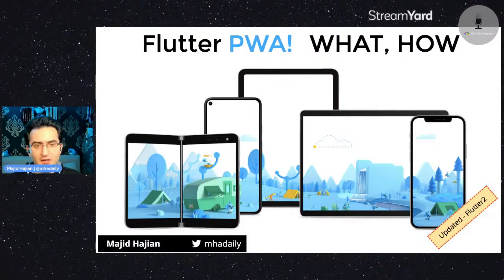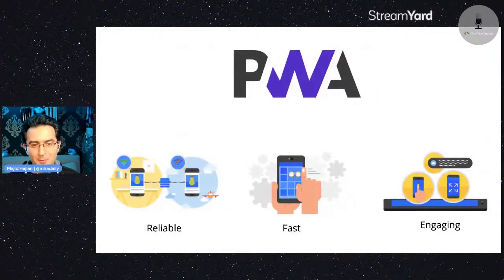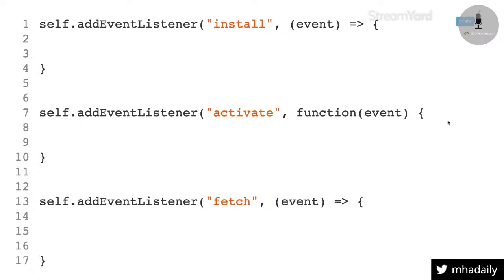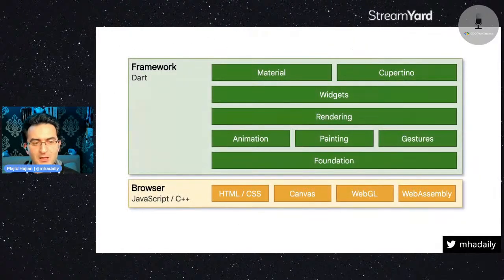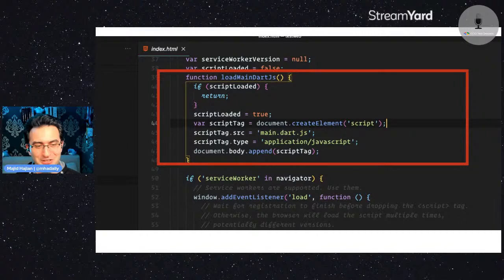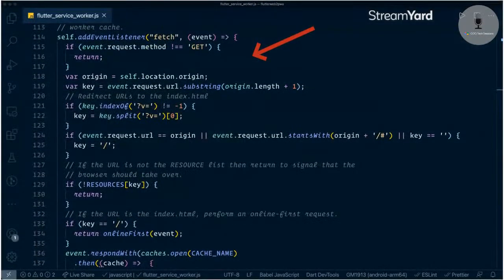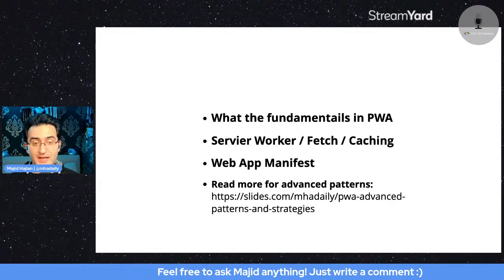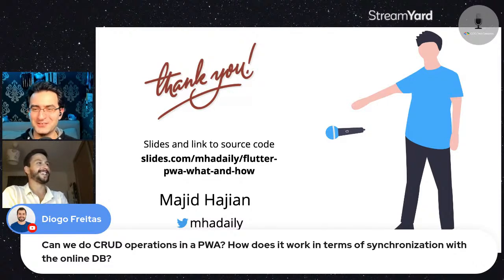GDG TECH SESSIONS — FLUTTER PWA, WHAT AND HOW? W/ MAJID HAJIAN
Flutter PWA, What and How?

The web is the largest application-delivery platform in existence, and introducing progressive web applications takes it to the next level. Flutter, a UI toolkit to create beautiful cross-platform applications, supports standard web technologies like HTML, DOM, Canvas, JavaScript, and runs PWA on the browser; Not surprisingly, with only one language, Dart!

But, what exactly is PWA? How Service Worker as the brain of the PWA works? How can Flutter web be turned into a progressive web app? What are the advanced patterns in creating PWA that can be applied in Flutter web?
Who is the speaker(s)?

Majid Hajian (@mhadaily)

Majid is a Google Developer Expert (GDE) and passionate software developer with years of developing and architecting complex web and mobile applications. His passions are generally Flutter, PWA, and performance. He is an award-winning book author at Apress and instructor at PacktPub/Udemy and Pluralsight.

He loves sharing his knowledge with the community by writing and speaking, having workshops and video tutorials, contributing to open source, and organizing meetups and events. He is also the organizer of several big Nordic conferences and meetups such as FlutterVikings!